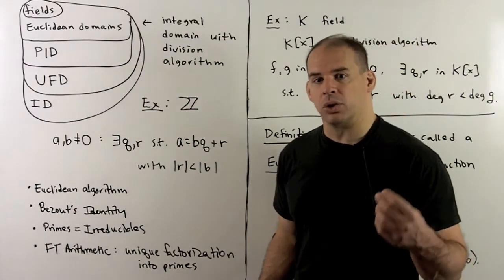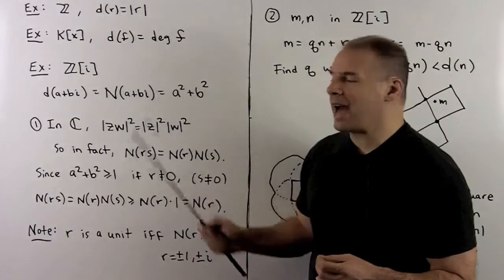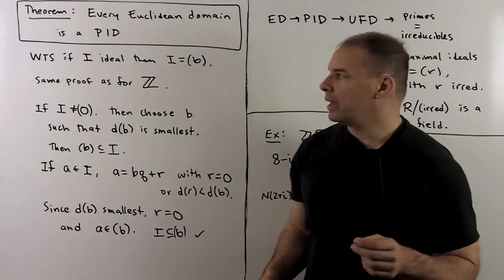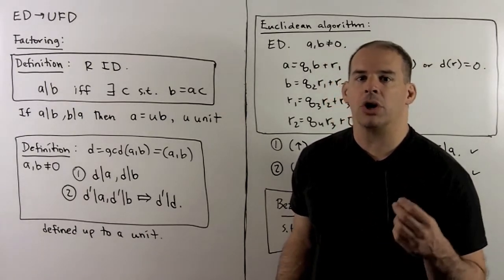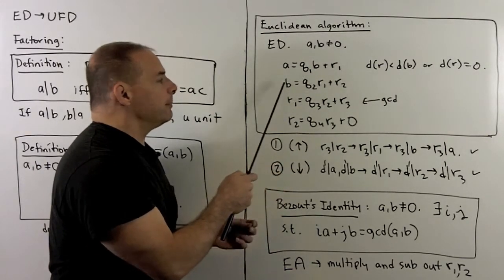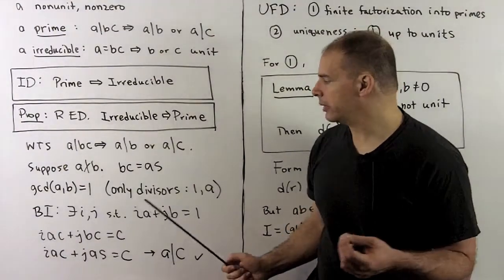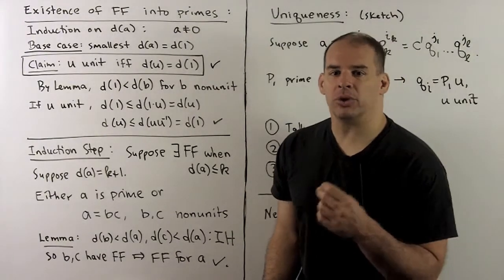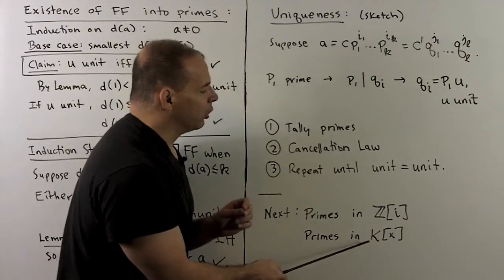RNT2.3. Euclidean Domains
Ring Theory:  We define Euclidean domains as integral domains with a division algorithm.  We show that euclidean domains are PIDs and UFDs, and that Euclidean domains allow for the Euclidean algorithm and Bezout's Identity.